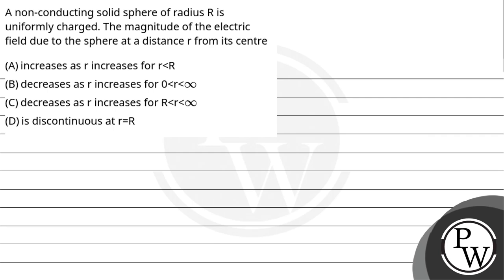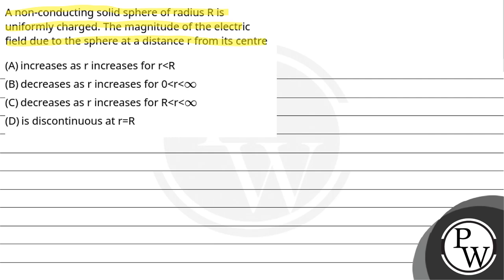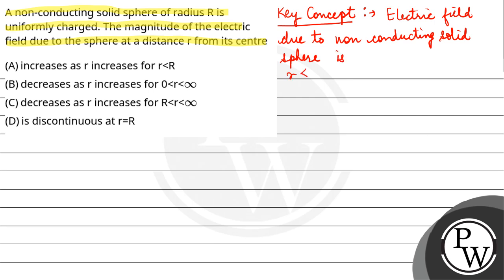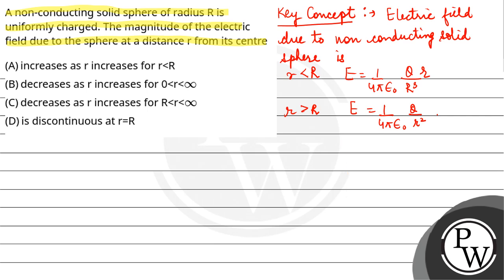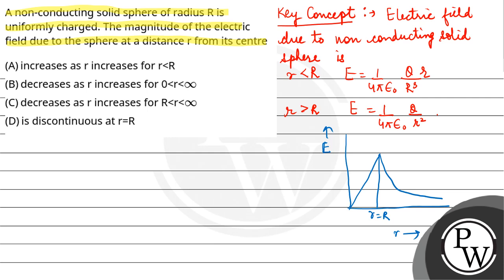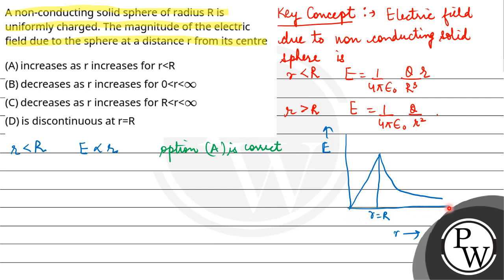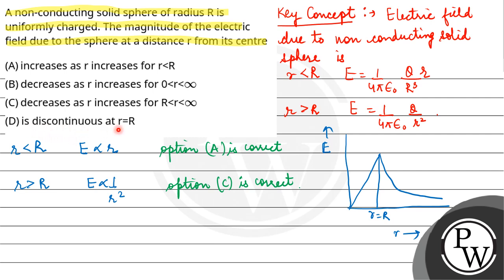A non-conducting solid sphere of radius R is uniformly charged. The magnitude of the electric fi....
A non-conducting solid sphere of radius R is uniformly charged. The magnitude of the electric field due to the sphere at a distance r from its centre 📲PW App